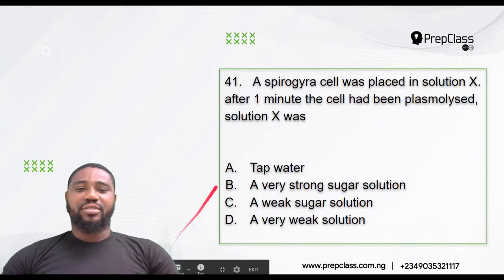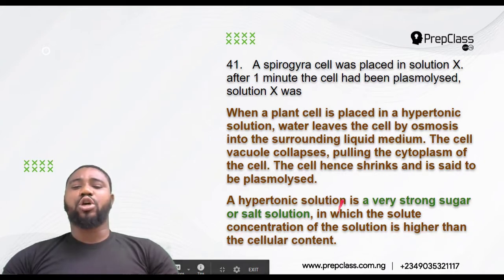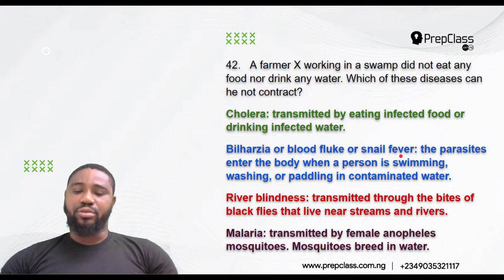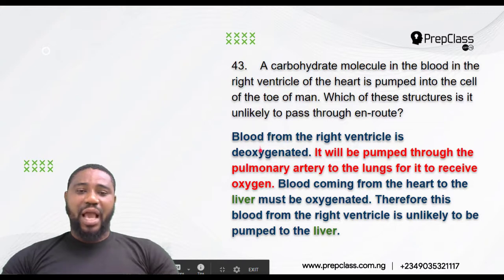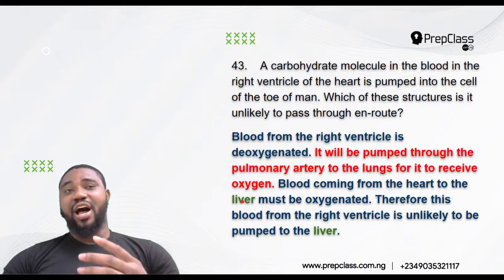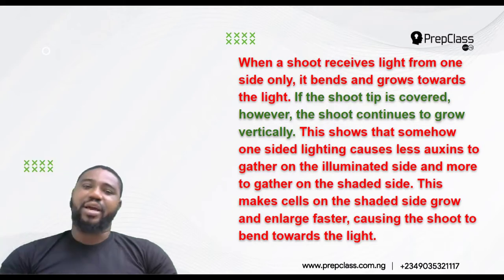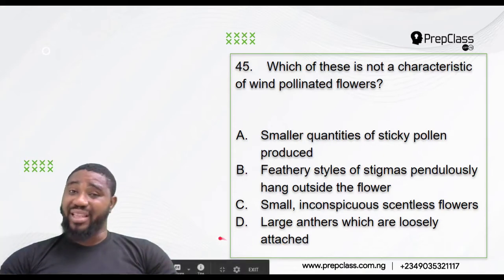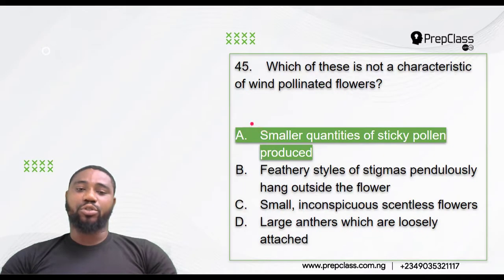Q41 - Q45 JAMB BIOLOGY 2019 WITH ANSWERS!!! SCORE A1 IN BIOLOGY!!!